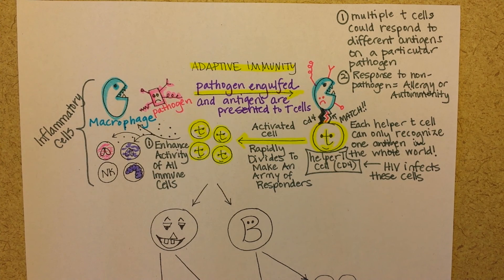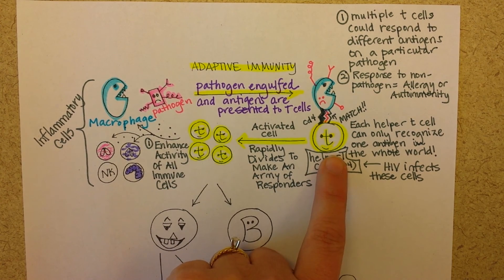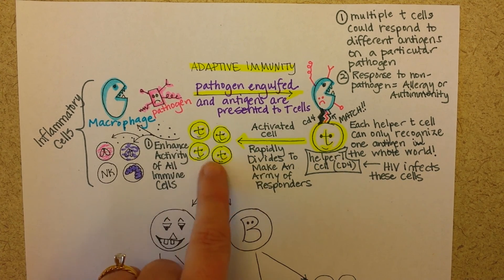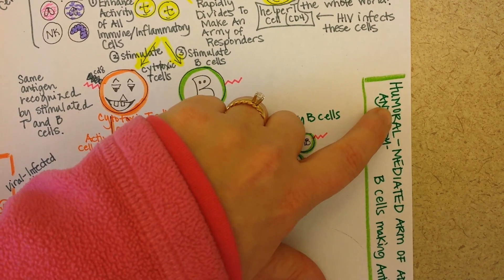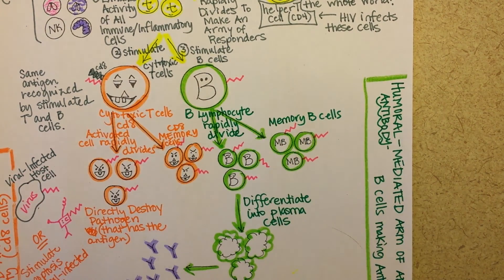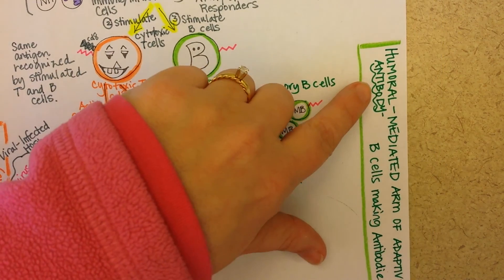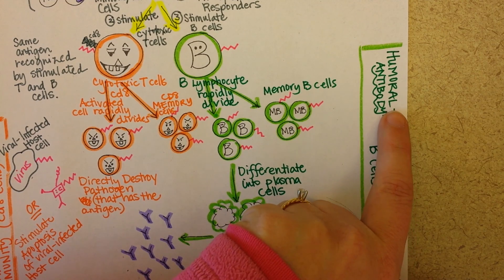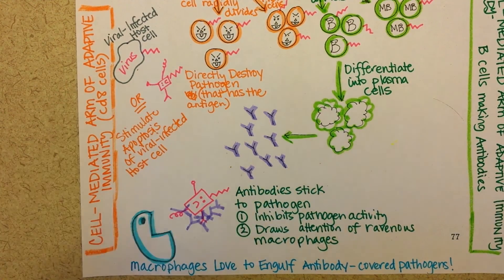Adaptive Immunity, Part 2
How the immune system recognizes and fights off invaders.  This video (part 2 of 2) describes the role of antigen-presenting cells, helper T cells, cytotoxic T cells, B cells and how and why memory cells are produced.  It also explains the difference between humoral and cell-mediated immunity. has diagrams, notes, and practice questions.